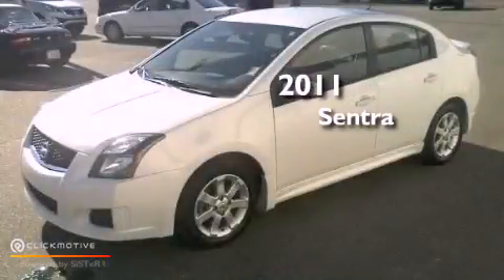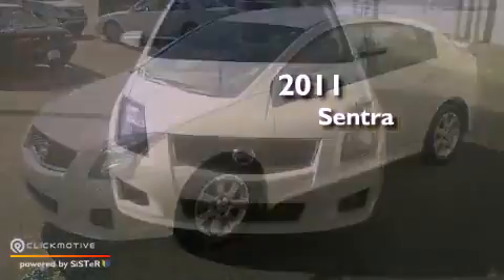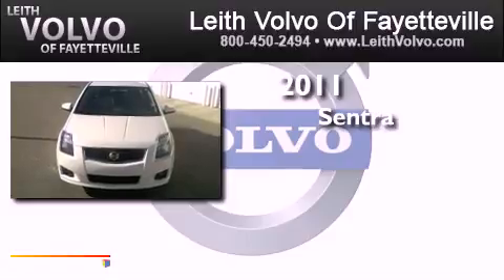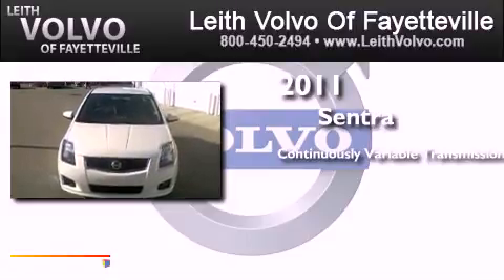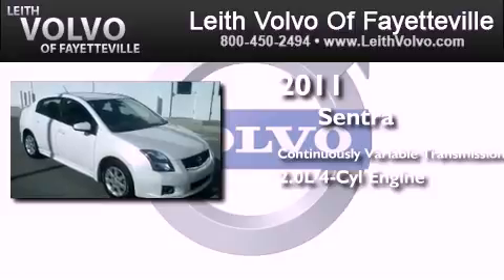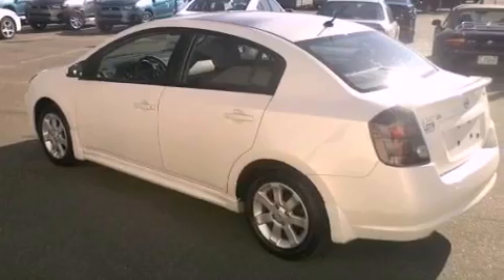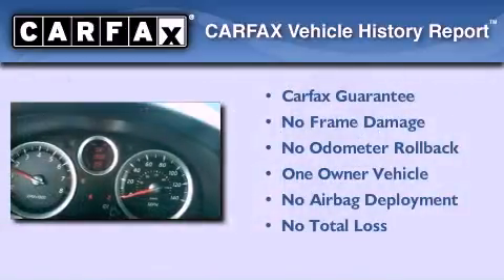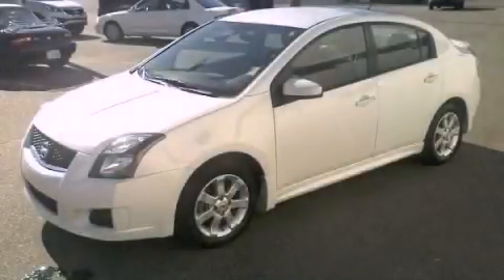2011 Nissan Sentra Fayetville NC 28314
Year : 2011
 Make : Nissan
 Model : Sentra
 Engine : Gas I4 2.0L/122
 Trans . : Variable
 Exterior : Aspen Ice
 Miles : 19,064
 Interior : Gray